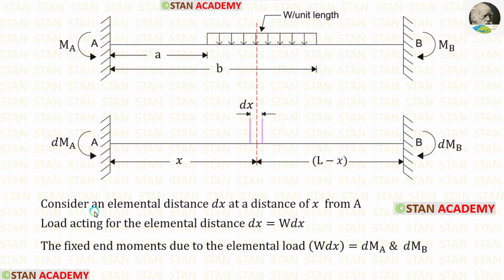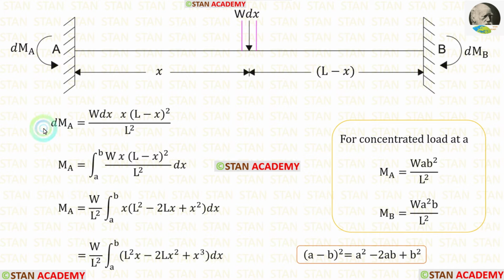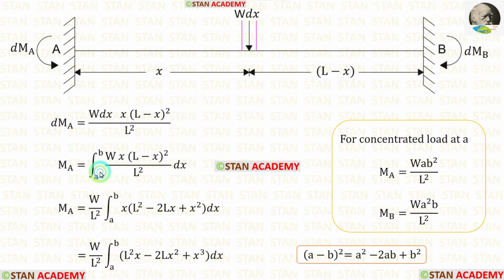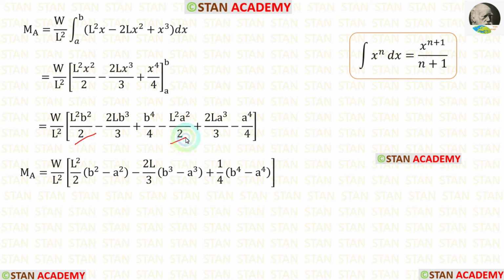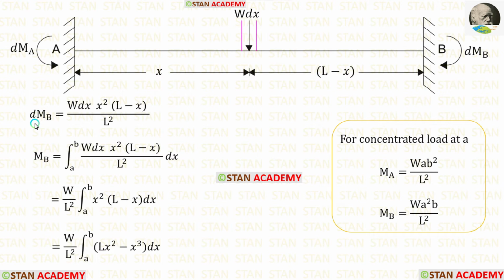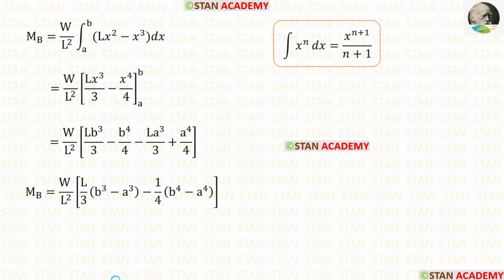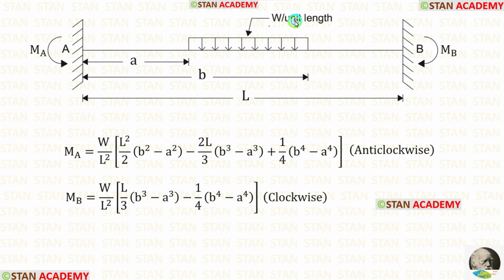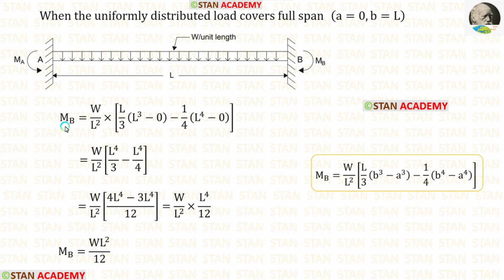Fixed Beam carrying Uniformly Distributed Load ( UDL ) Intermediately in the Span